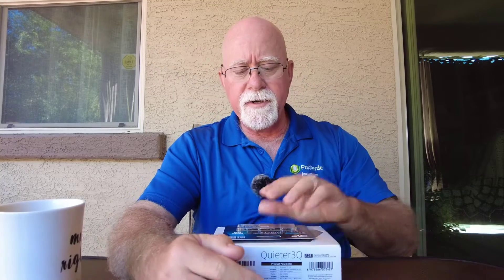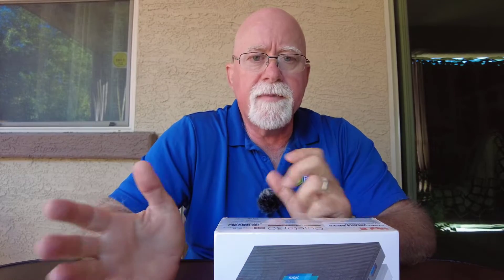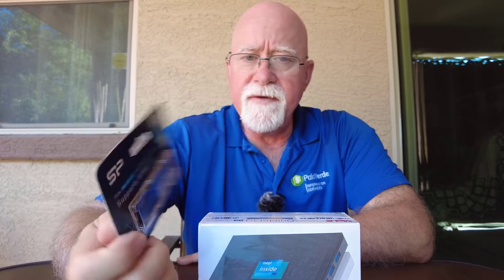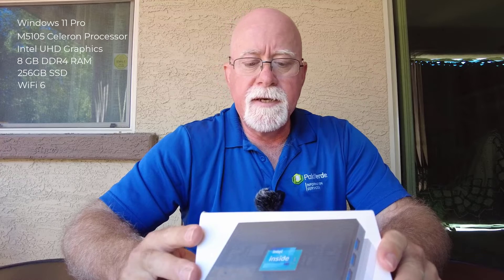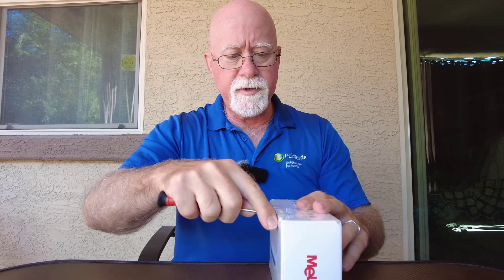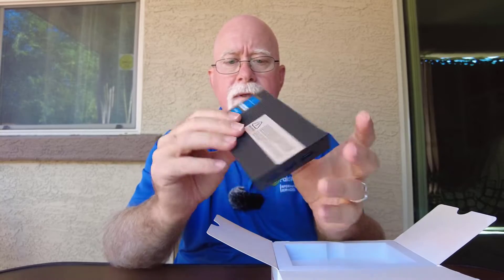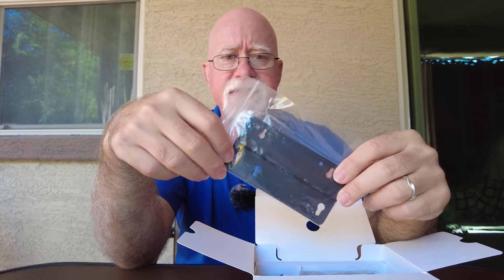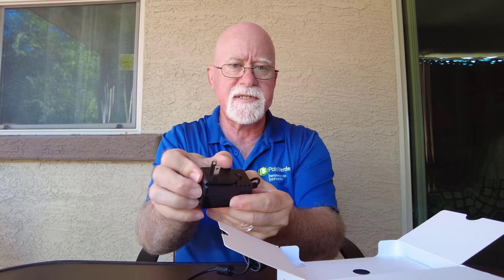Setting up Mini PC Part One: Mini PC Unboxing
I unbox a new Mele Quieter 3 mini PC for my new 10" Newtonian telescope. I go thorugh what is in the package and show how easy it is to upgrade the mini PC with a new M.2 PCIE 512GB memory stick. This is the first of a three part series on setting up a mini PC to control your astrophotography session.

Clear Skies and Happy Guiding!

Mount: Skywatcher EQ6-R Pro
Telescope (wide angle): Astro Tech 80EDT, F6, 480mm FL
Telescope (long): Third Planet Optics (TPO) 10" Newtonian F/4, 1000mm FL
Guide Scope: Skywatcher Evoguide 50mm ED, F/4.8, 242mm FL
Guide Camera: Player One Neptune-M (IMX178 sensor, monochrome)
Astro Camera Monochrome: ZWO ASI 2600MM Pro
Astro Camera Color: ZWO ASI533MC Pro
Filter Wheel: ZWO EFW 2" 7 position
Rotator: Pegasus Astro Falcon Rotator
Focuser: ZWO EAF (on each scope)

Green Swamp Server (controls mount)
Pegasus Astro Utility Platform (controls Pegasus Astro devices)
ASCOM 6.6 Platform
NINA (lastest version)
Stellarium
ASTAP (plate solving)
Plate Solve 2 (plate solving)